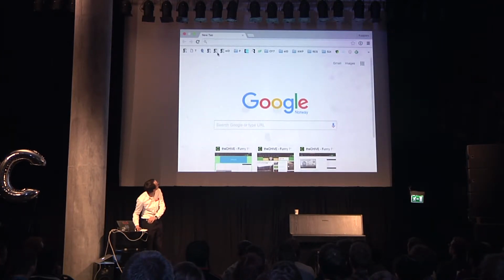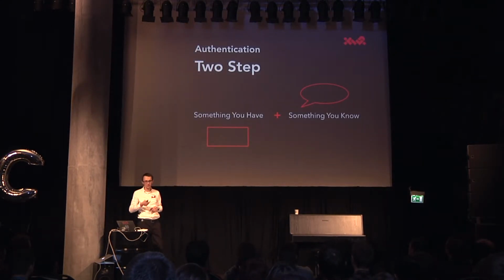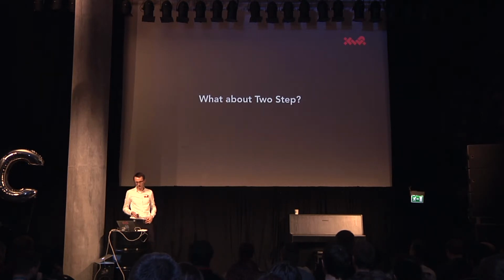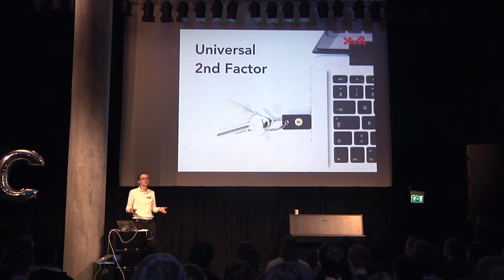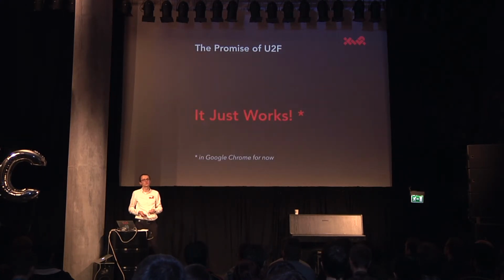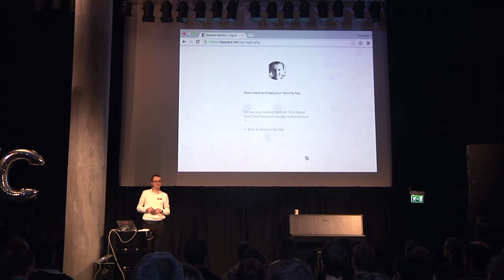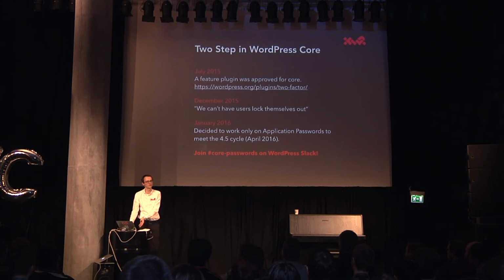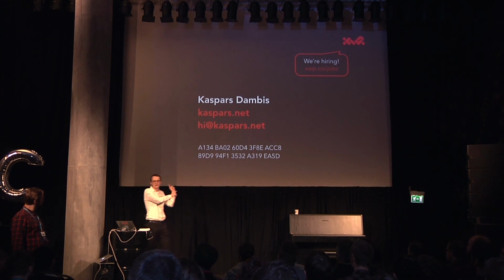Two Step WordPress Security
I want to talk about the importance of Two-Step Authentication and how it relates to the security of your WordPress website — covering the most common attack vectors and ways to protect against them. I would also showcase the importance of the Two-step authentication and the related feature plugin that is scheduled for WordPress core. I would like to emphasize the simplicity of implementing the Two-factor authentication by showing a demo of Security key and One-time password authentication.

Speaker: Kaspars Dambis

I am a full-time WordPress engineer at XWP author of dozen WordPress plugins, themes and open source tools, including a commercial plugin. I’m also interested in electronics, electric cars, online privacy and encryption.